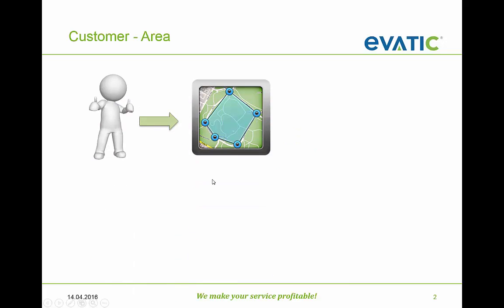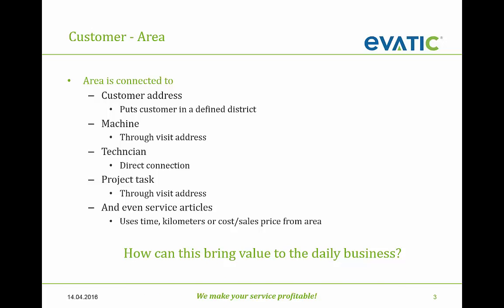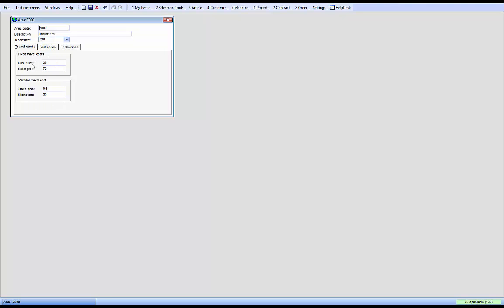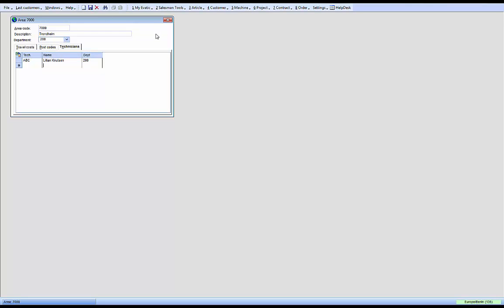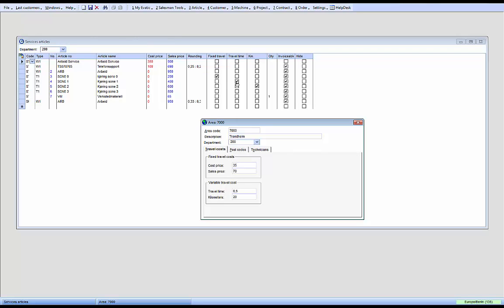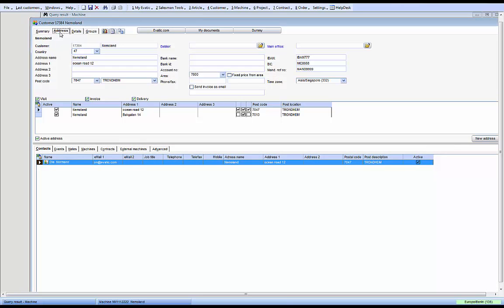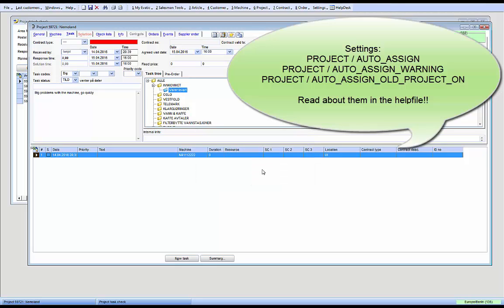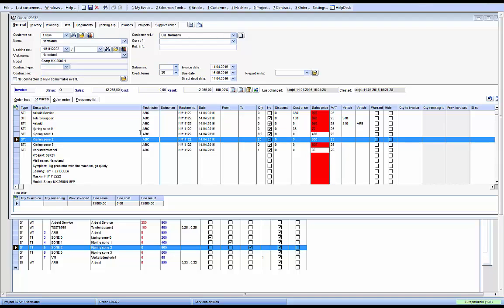Evatic Service Working with area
How to add a customer address to an area-code and how to use area-codes while working with service projects.